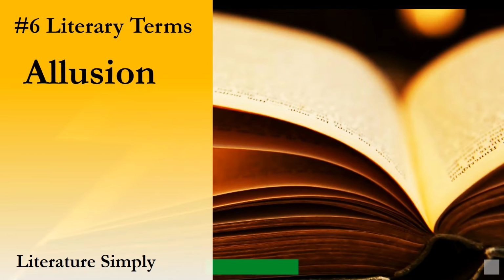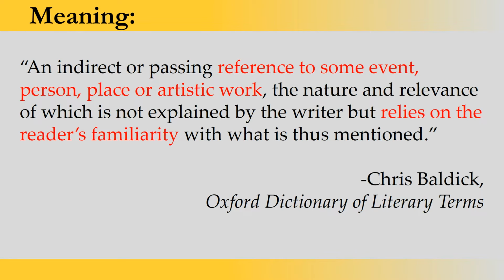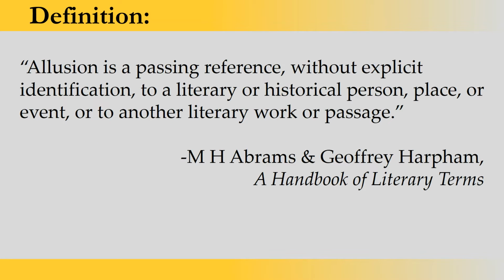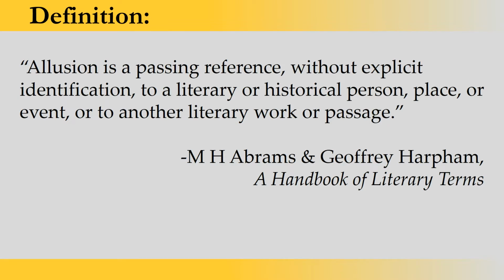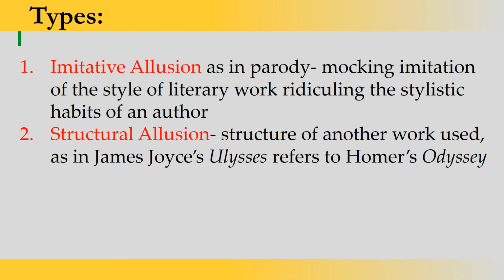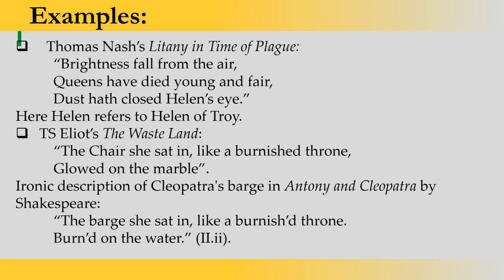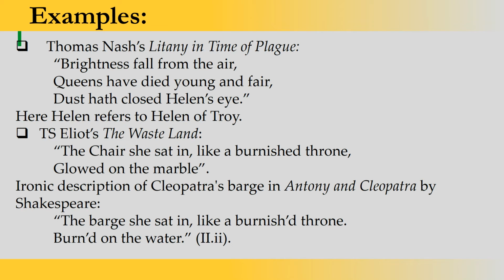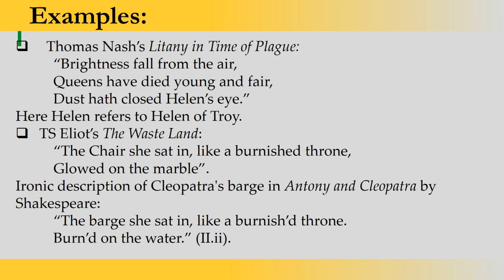6LT Allusion | Definition, Meaning, Types & Examples | What is Allusion?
6LT Allusion | Definition, Meaning, Types & Examples | What is Allusion? LiteratureSimply @LiteratureSimply